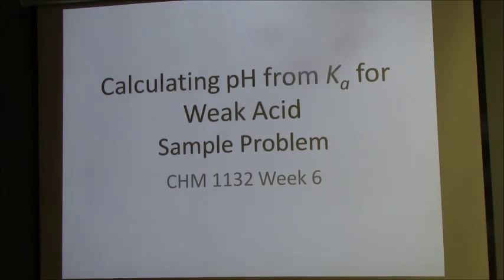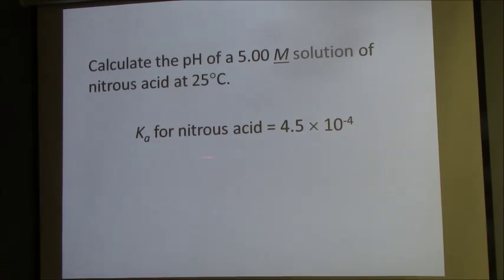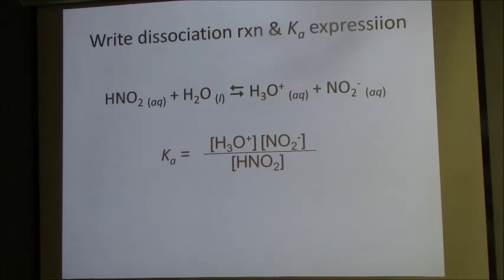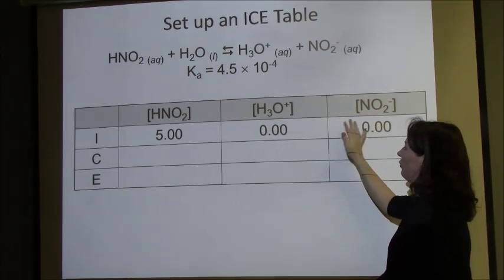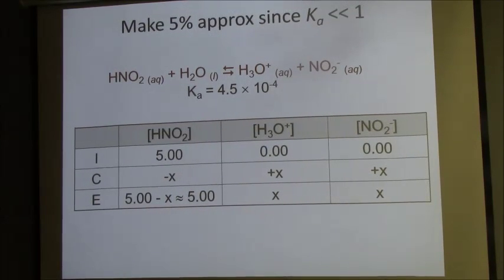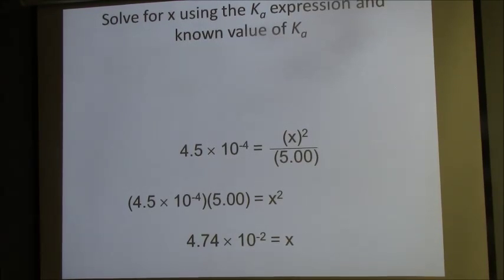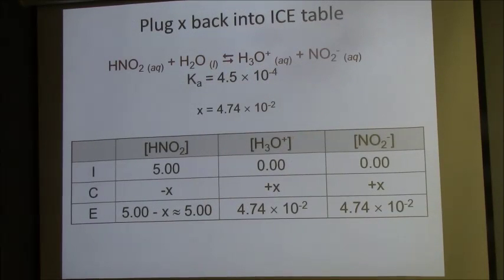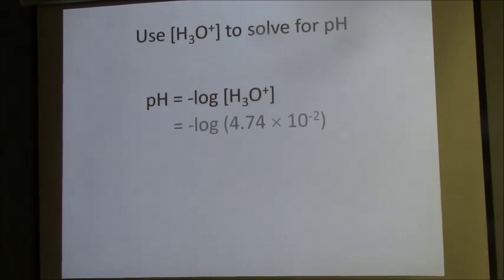Calculating pH from Ka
Calculating the pH of a weak acid from its Ka